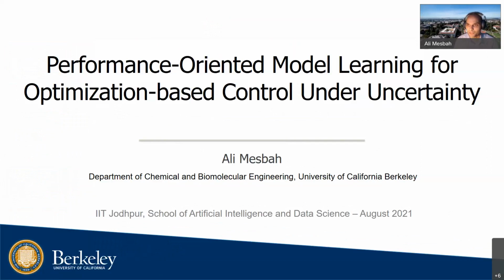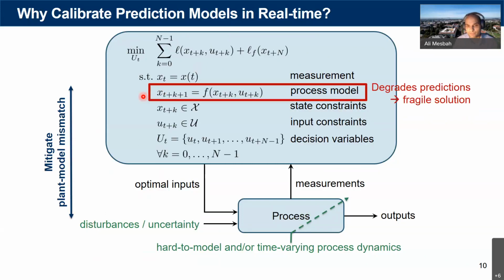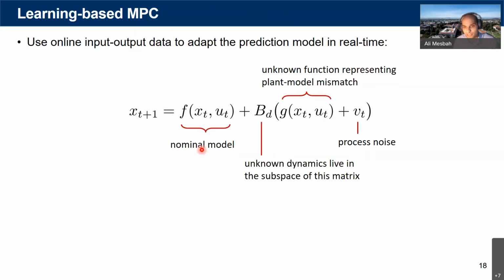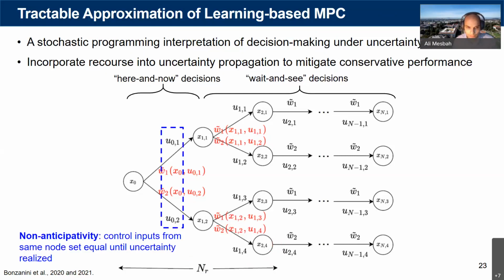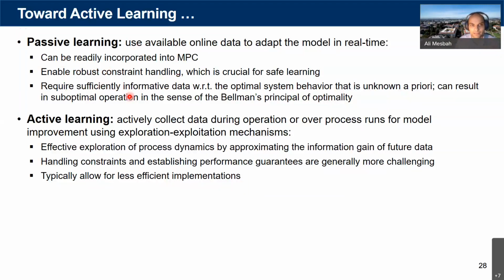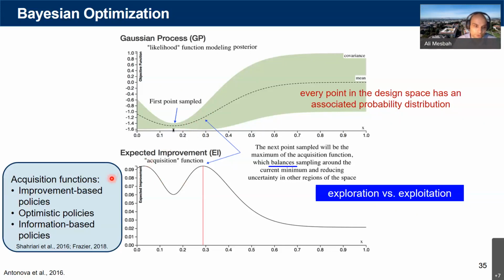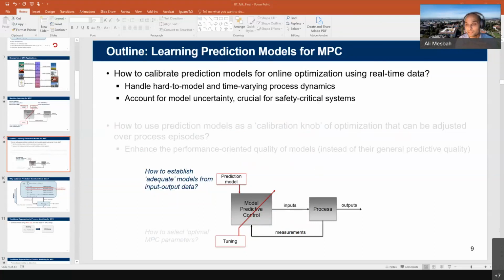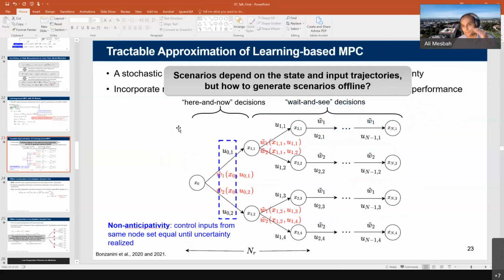Thar Talk Series: Prof Ali Mesbah, 11 August 2021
9th Talk on "Performance-oriented Model Learning via Constrained Bayesian Optimization" By Prof. Ali Mesbah,   Department of Chemical and Biomolecular Engineering, University of California Berkeley